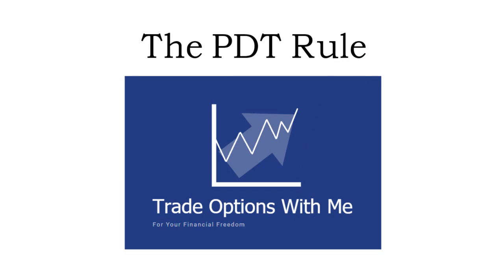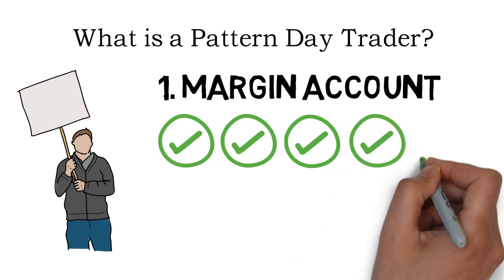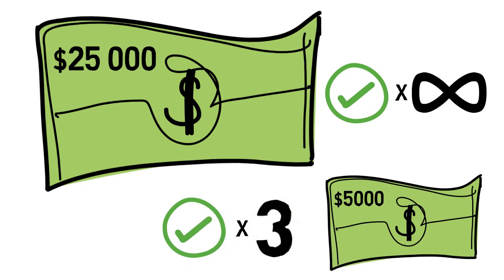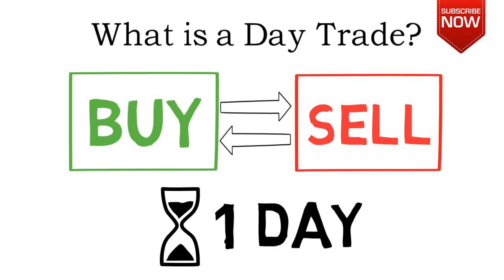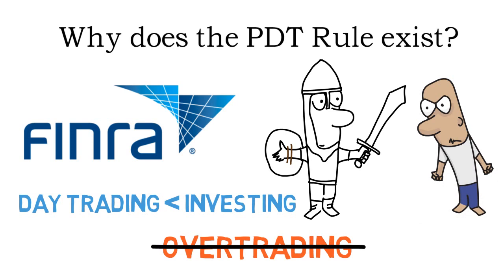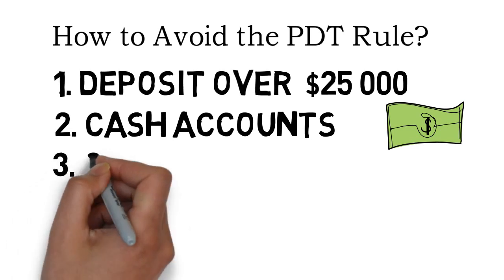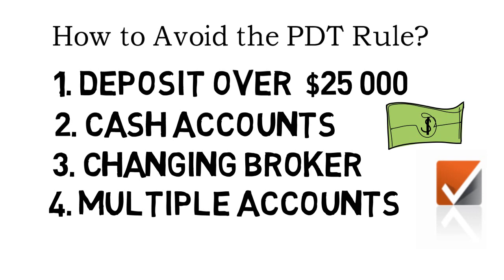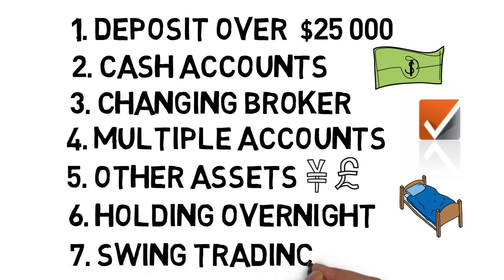What Is The PDT Rule - 7 Ways To Avoid The PDT Rule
In this video, you will learn what the pattern day trader rule is. Furthermore, I present 7 different ways to avoid the PDT Rule.